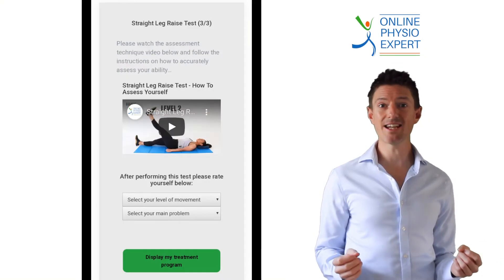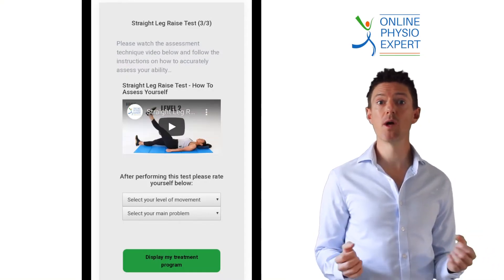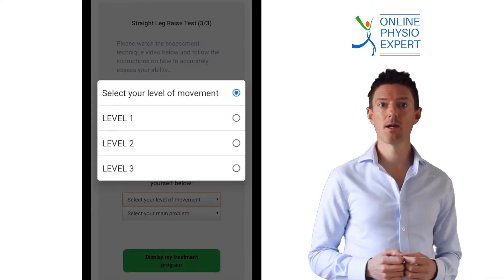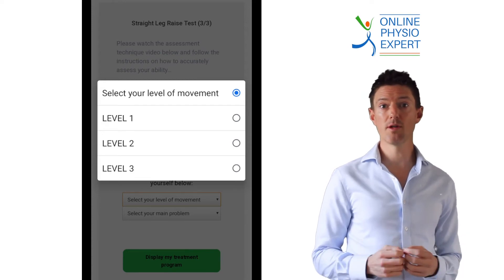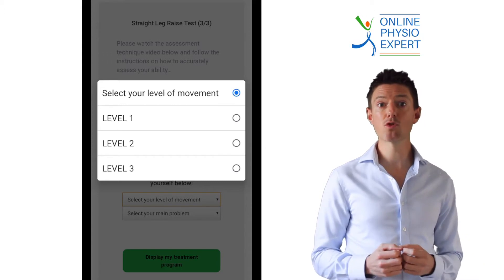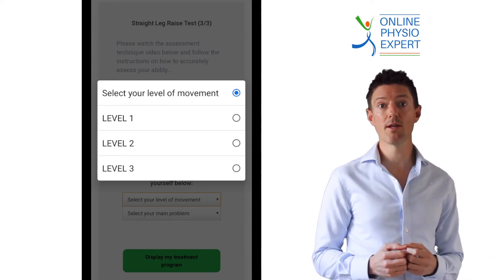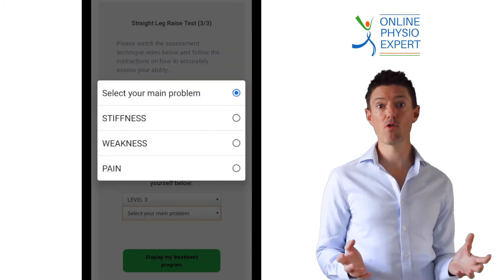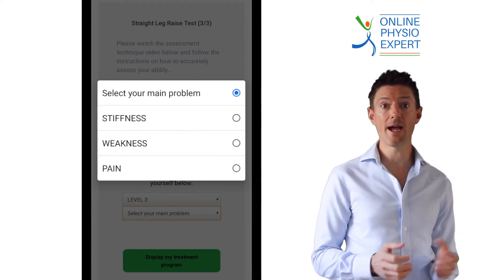Straight Leg Raise Test - Self Assessment Tutorial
A Straight Leg Raise Test is a common test within musculoskeletal and orthopaedic medicine and physical therapy to assess two problems including:
1. Hamstring stiffness
2. Sciatic nerve stiffness or pain
Our tutorial allows you to safely and effectively rate your own flexibility so you are able to direct yourself you appropriate stretches if desired following the test.